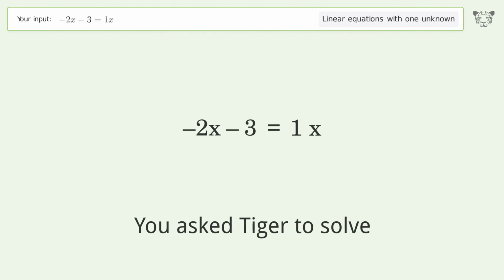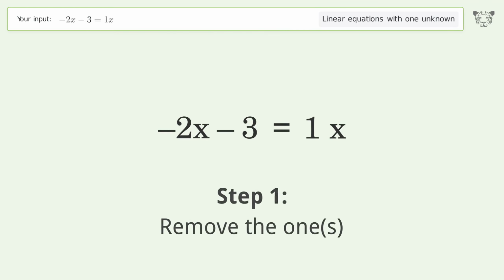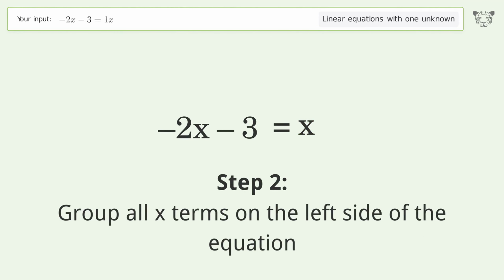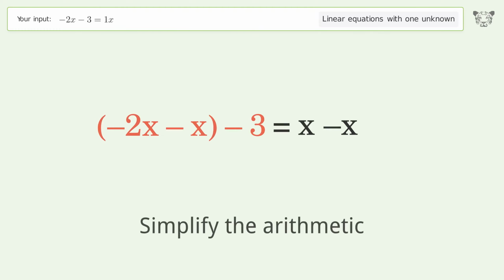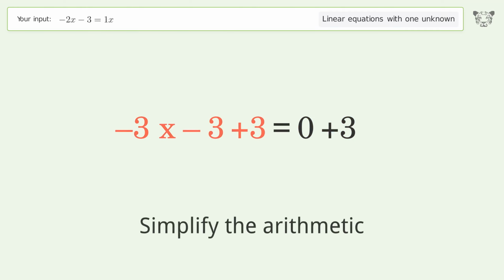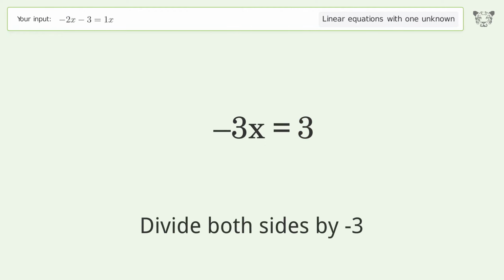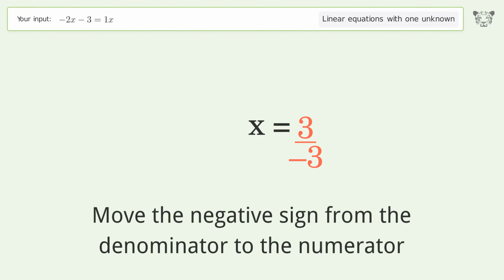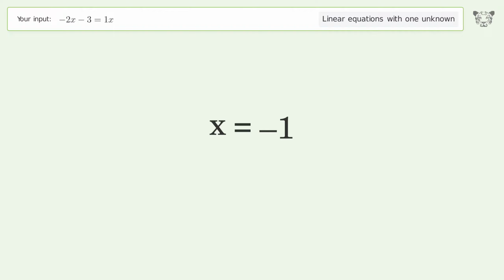Solve -2x-3=1x: Linear Equation Video Solution | Tiger Algebra